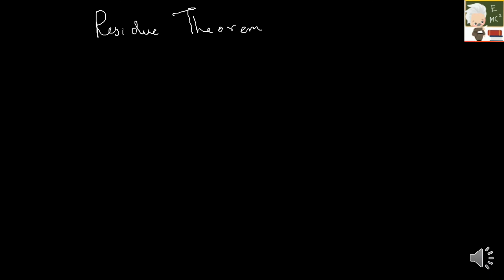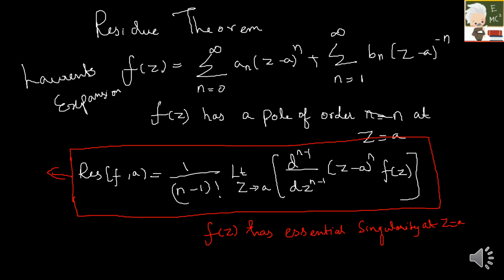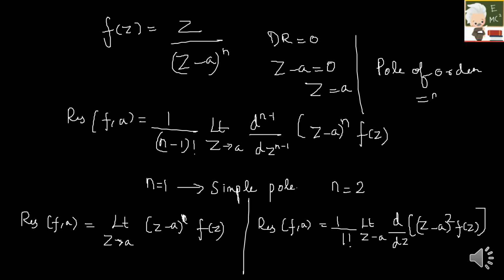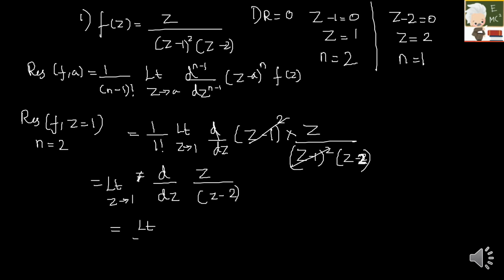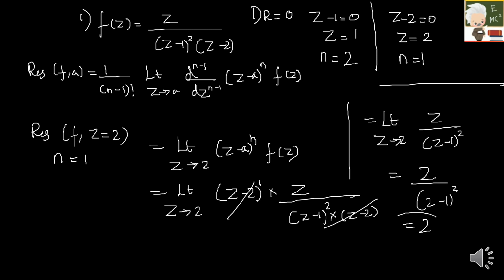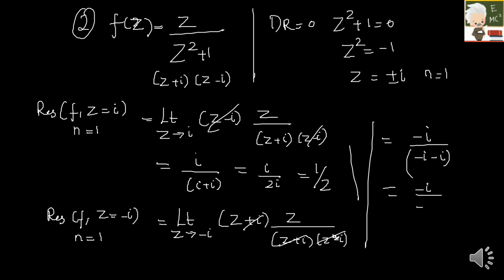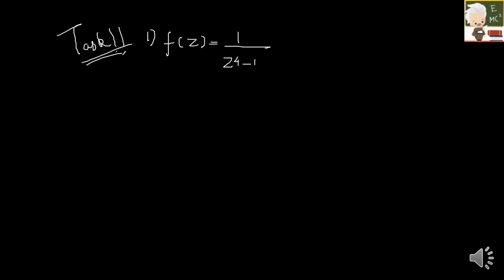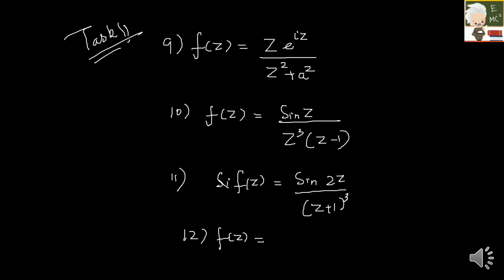#13 Residue Theorem|Types of Singularity| Complex Analysis| Mastering MMP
Hey..!!
Thank you for not just watching my video but also checking into the description.
      Anyway Thank yeww so much for stopping by and hope I've earned your subscription
Hello Everyone👋🏻
In this video in have explained Singularity and its types
Let's learn physics together.

I'm onTelegram as Unknown Physicist.you for not just watching my video but also checking into the description.
Hello Everyone👋🏻
In this video in have explained how to find Eigen vector for a 2*2 and 3*3 matrix with a lot of time saving trick.  Let's learn physics together.

I'm onTelegram as Unknown Physicist.